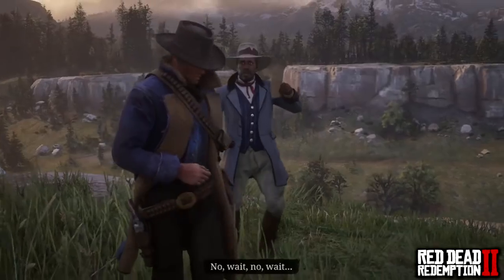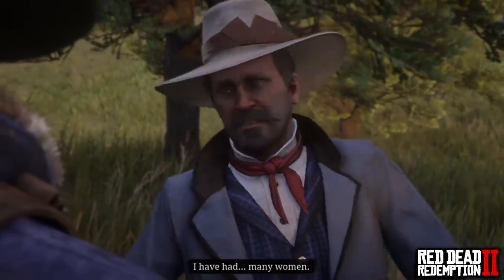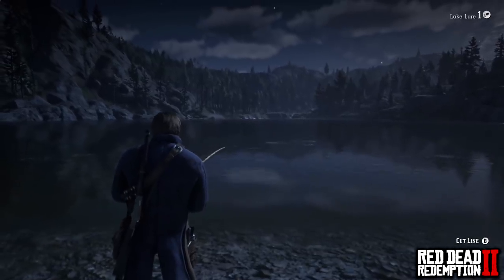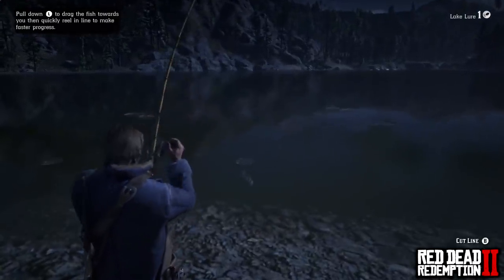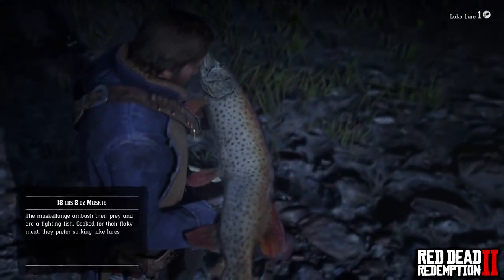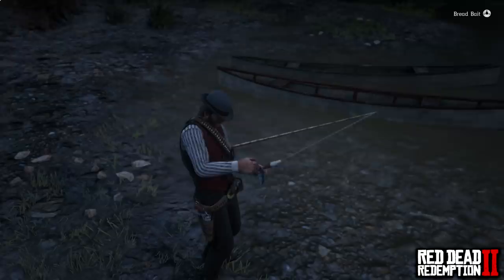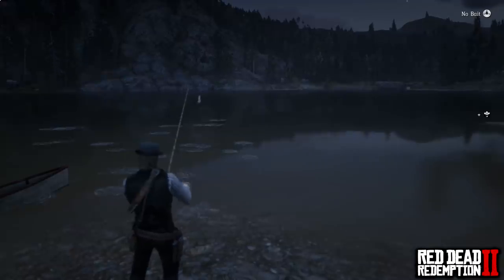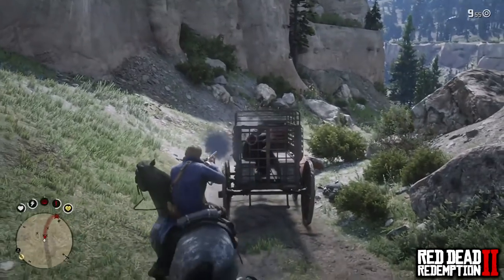RDR2 - MAX HONOUR LEVEL FAST & EASY!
HOW TO GET MAXIMUM HONOUR IN RED DEAD REDEMPTION 2 FAST HONOUR / HONOUR HOW TO- RDR2 HONOUR HELPS WITH PERKS AND SHOP DISCOUNTS AS WELL AS MORE GAMEPLAY FEATURES

Red Dead Redemption 2, otherwise known as RDR2 is an Open-World western game designed by 'Rockstar Games' on the XBOX ONE and PLAYSTATION 4 or PS4 gameplay consoles. RDR2 gameplay takes place in 1899, 12 years prior to the predecessor, Red Dead Redemption.

GTA 6 - 30 Amazing Facts You Need To Know!